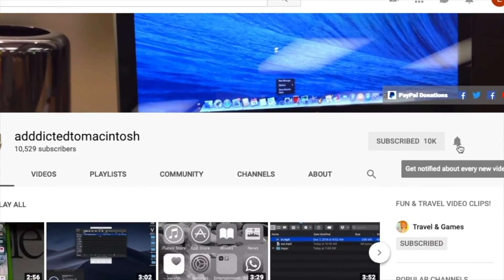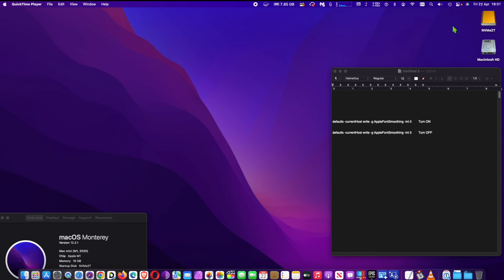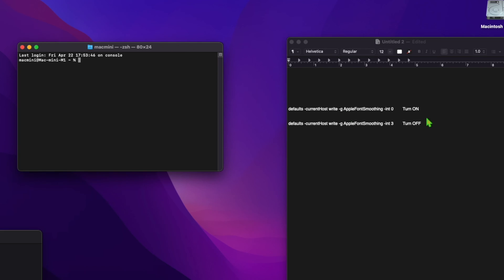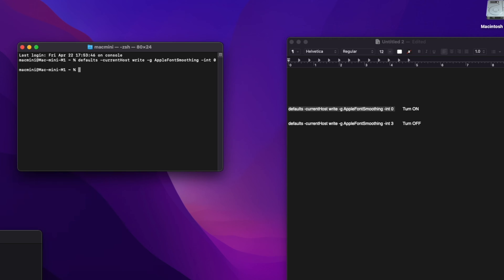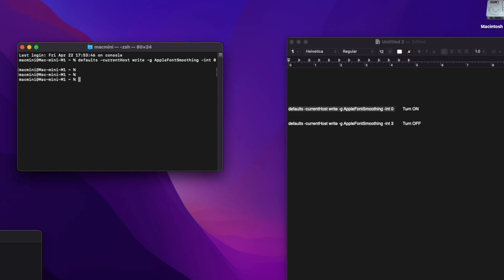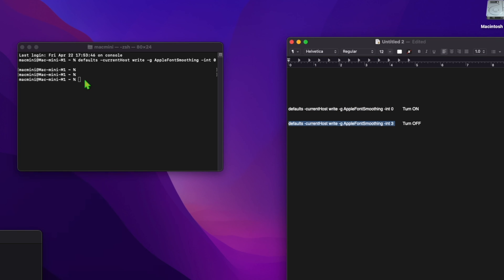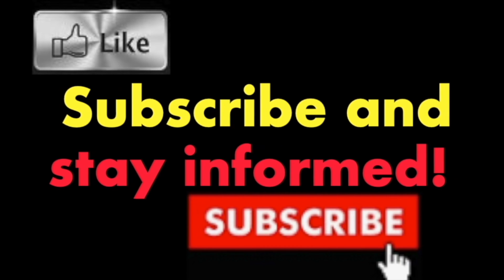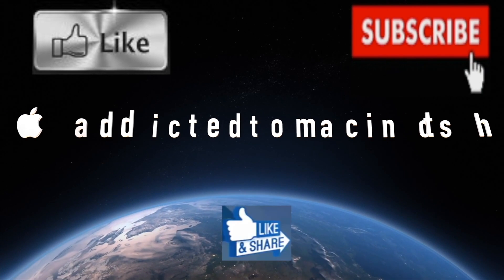How to Enable or Disable Font Smoothing in macOS Monterey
defaults -currentHost write -g AppleFontSmoothing -int 0        Turn ON
defaults -currentHost write -g AppleFontSmoothing -int 3        Turn OFF